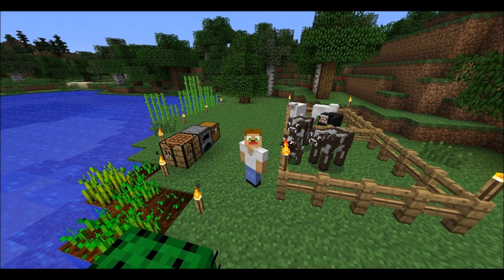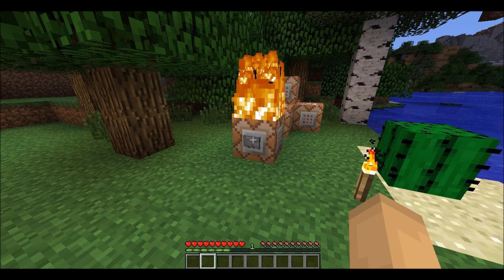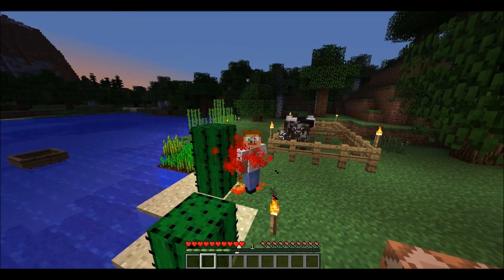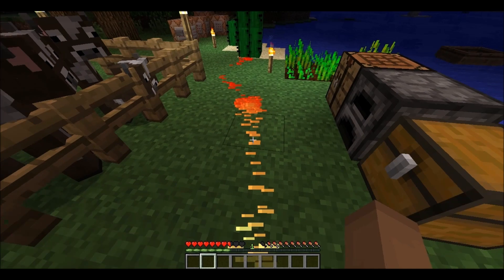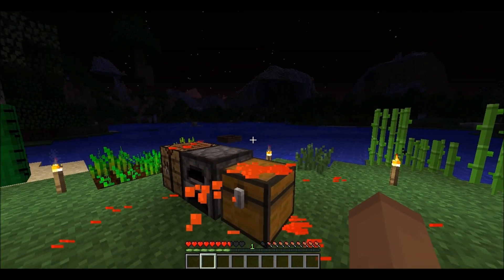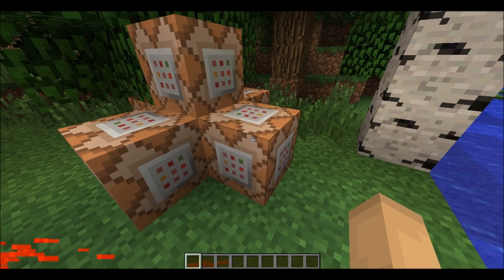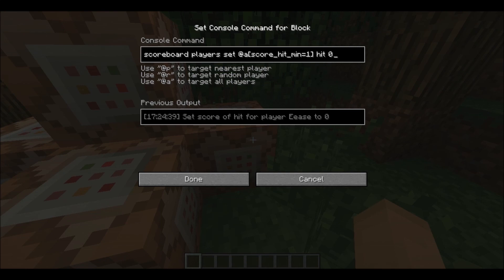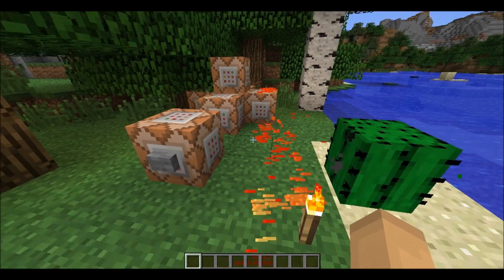Blood in a Command Block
Stuff in a Command Block will be a series where i will show you various things you can so with only a single Command Block!